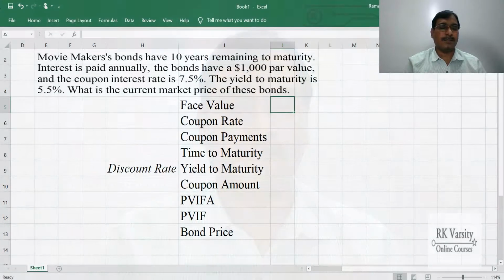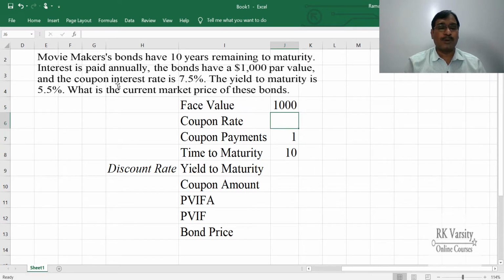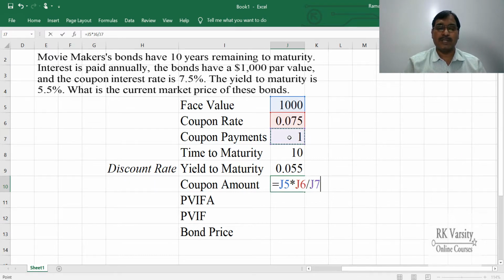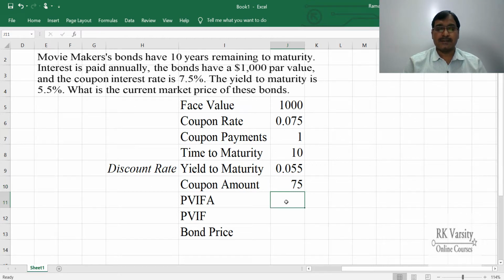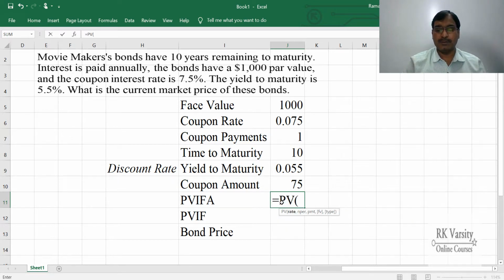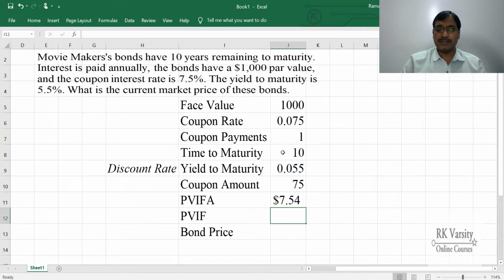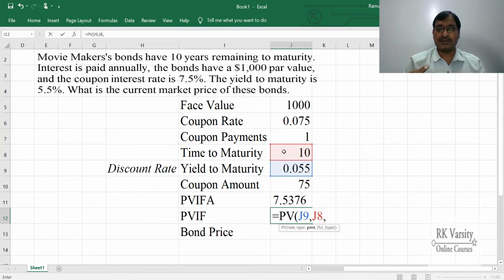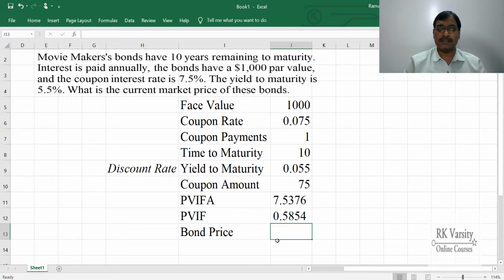Bond Price of Annual coupon bond with excel.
Learn how to calculate value of an annual coupon bond with Microsoft Excel. @RKVarsity